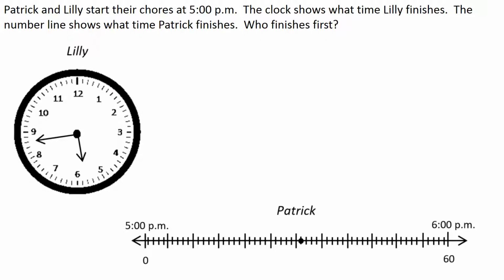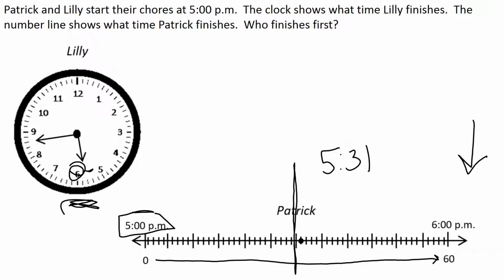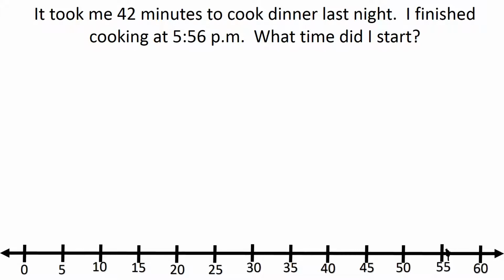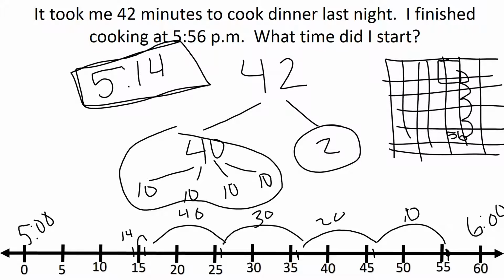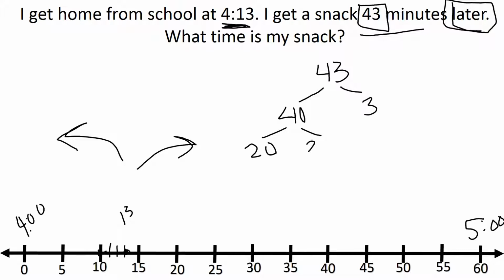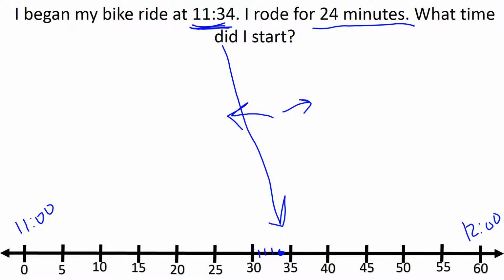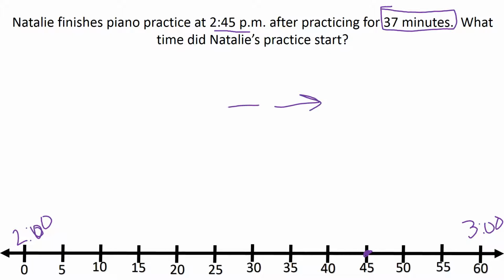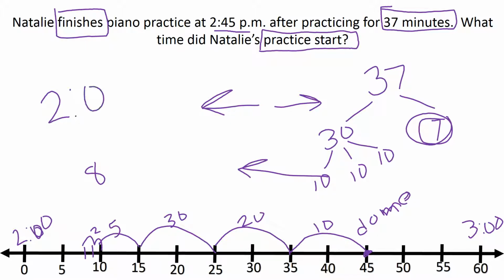Solving Time Problems